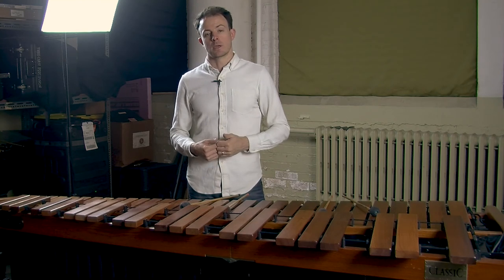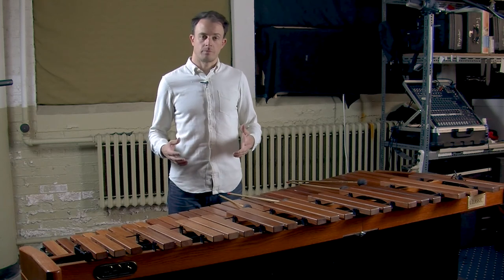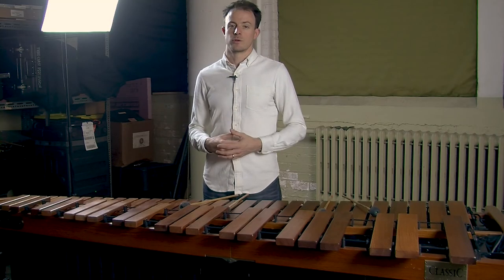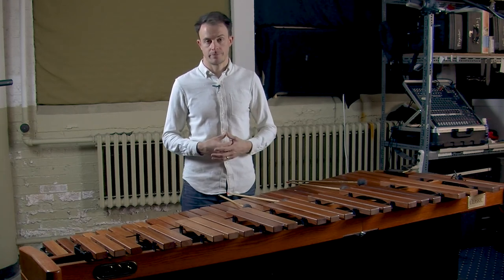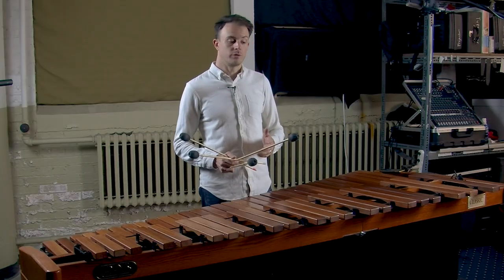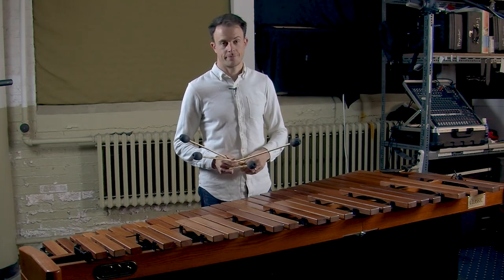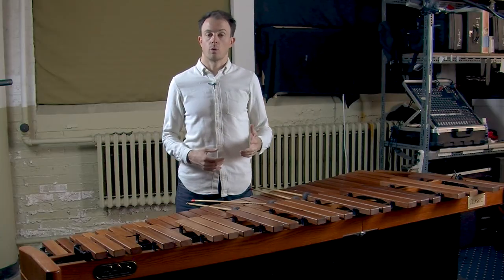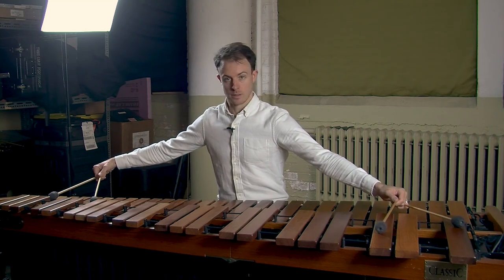A Fresh Approach to 4 Mallets: Lesson 24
A FRESH APPROACH to Technique & Musicianship
with FOUR MALLETS by DAVID SKIDMORE

LESSON TWENTY FOUR

Focus on:
Extremely Wide Intervals
Doubling Notes in Outer Mallets
Different Stickings in Same Ostinato

Etude 24: Everything to Everyone

ABOUT THE BOOK:
Grammy Award-winning artist and composer David Skidmore introduces each of the fundamental 4-mallet skills step-by-step in 24 progressive lessons. Exercises in each lesson provide not only technical training, but also teach valuable musical phrasing concepts. Each lesson culminates with a short solo that develops the techniques and phrasing concepts from the lesson into a musically meaningful piece. Individual solos or combinations of solos from the book are perfect for performing on recitals, solo contests, or high school and college auditions.

ABOUT THE AUTHOR:
David Skidmore is a Grammy Award-winning percussionist and composer. As a member of Third Coast Percussion, he performs over 100 concerts each year on tour throughout the United States and abroad. David taught on the percussion faculty at the Peabody Conservatory for 4 years, and was a member of the Pittsburgh New Music Ensemble and Ensemble ACJW. His compositions are performed regularly in concert halls and universities all over the world. David holds a Bachelor of Music degree from Northwestern University, and a Master of Music degree from the Yale School of Music.